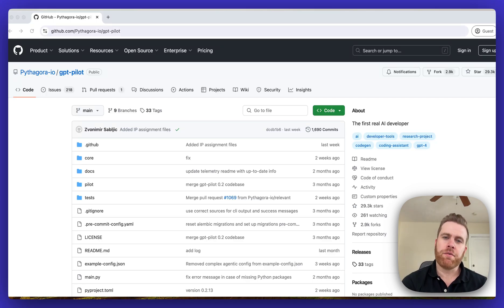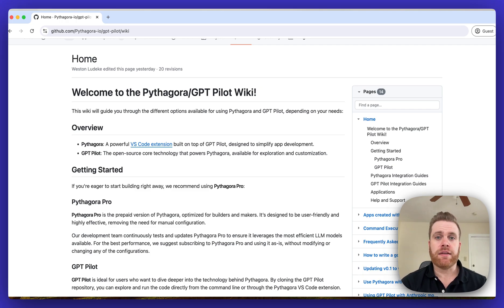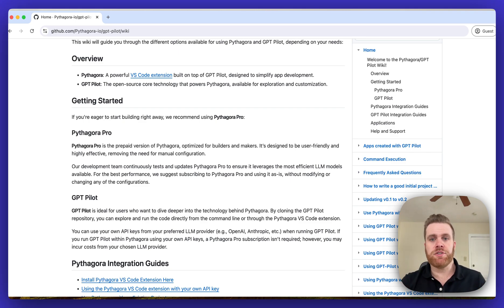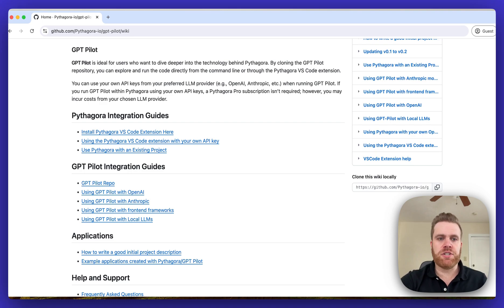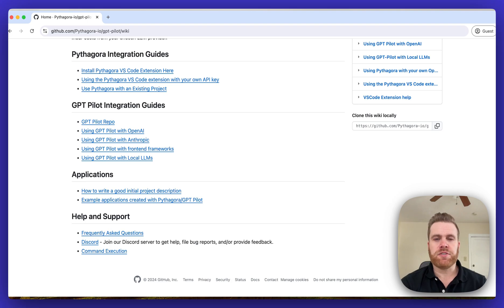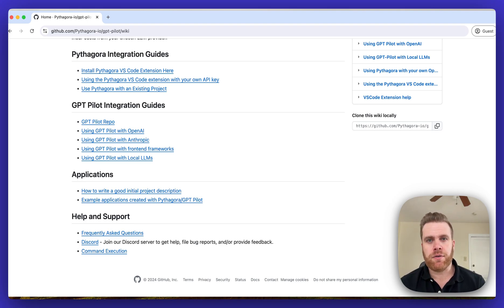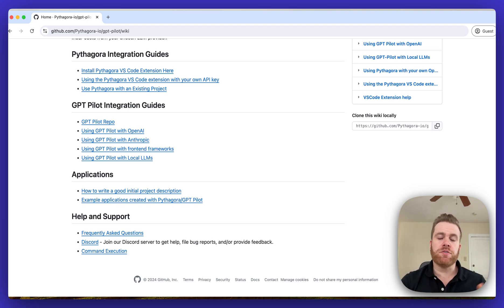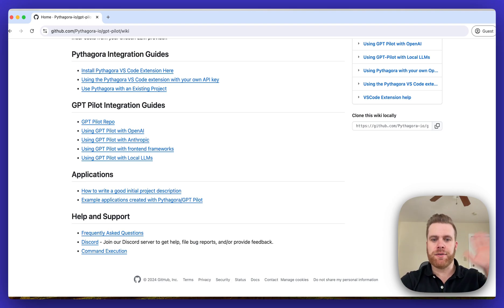Overview of the Pythagora/GPT Pilot wiki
A brief overview of the Pythagora/GPT Pilot help docs on our wiki.